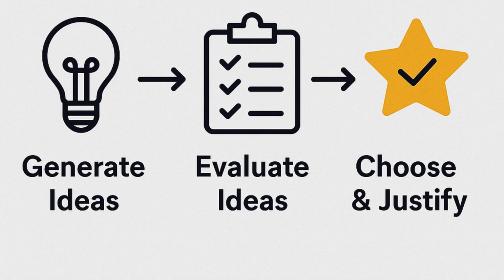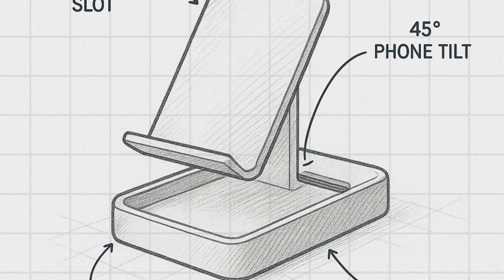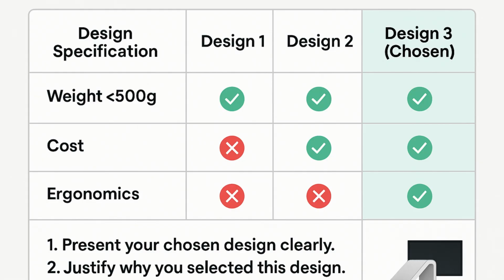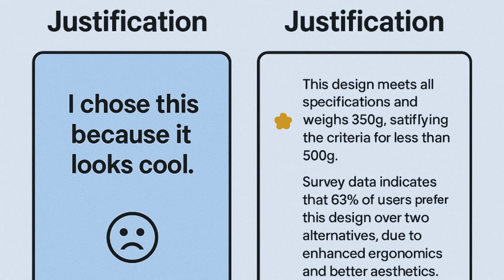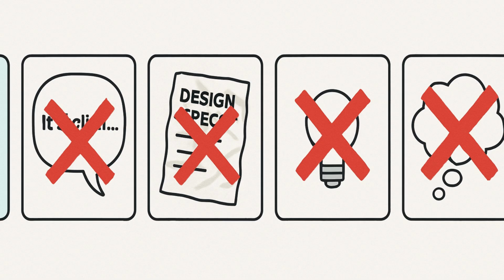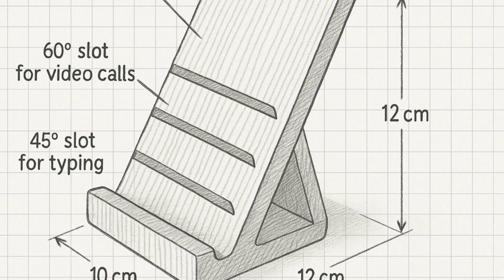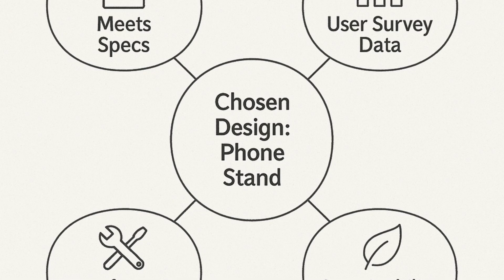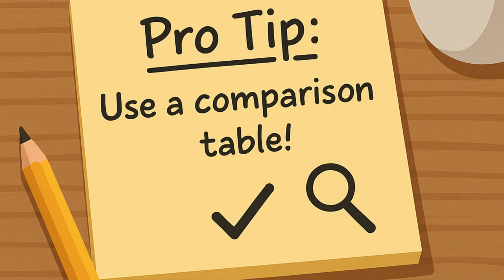MYP Design Criterion B Strand 3: How to Present & Justify Your Chosen Design - Step-by-Step Guide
Struggling with MYP Design Criterion B, Strand 3? This video breaks down exactly how to present your chosen design and justify your selection to achieve top marks. We cover what teachers are looking for, strategies for strong justification, and a full example from start to finish.

📌 IN THIS VIDEO, YOU'LL LEARN:

How to clearly present your final design idea with sketches, labels, and details.

The difference between weak and strong justifications.

How to use your Design Specifications as evidence.

Why comparing your chosen design to your other ideas is crucial.

How to structure your justification for Level 7/8.

A real-world example of a top-level justification for a product design.

💬 Got questions?
Let us know what part of the MYP Design cycle you find most challenging.